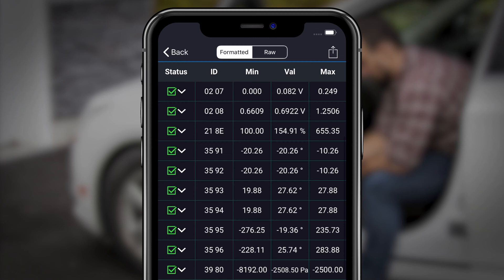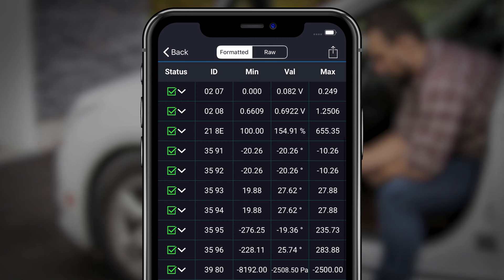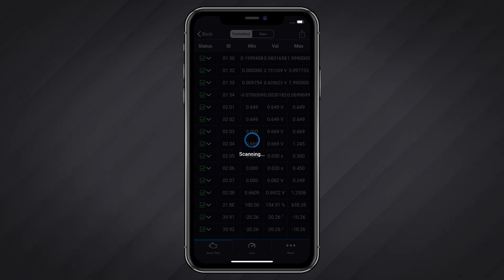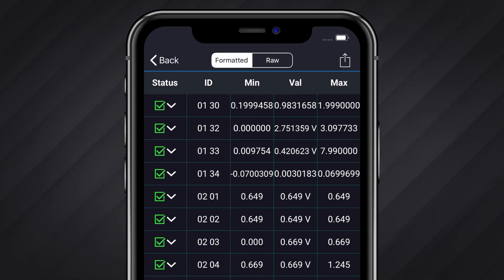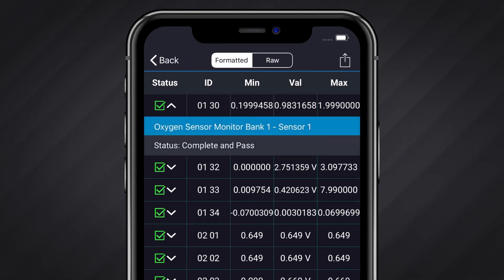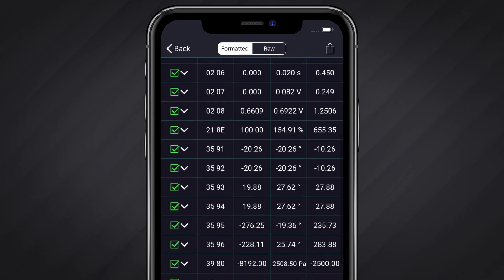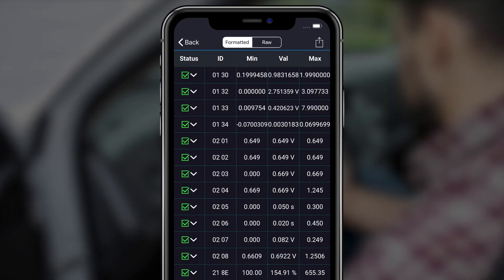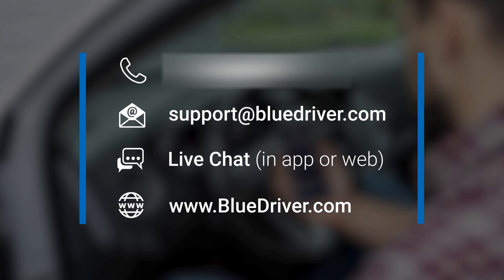Reading Mode 6 Data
This video will explain how to read Mode 6 data with BlueDriver. Mode 6 provides test results showing if vehicle systems are operating inside their optimal limits.

For more information about BlueDriver, or to contact our support team, please